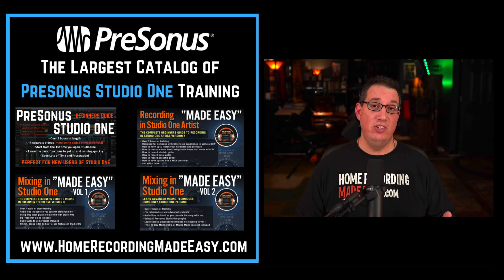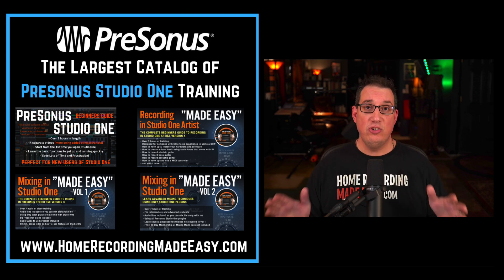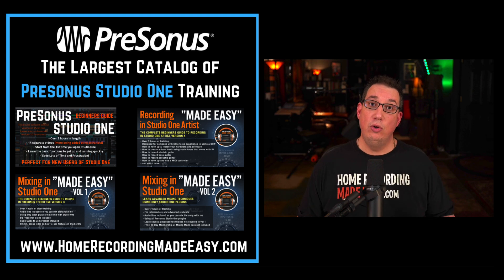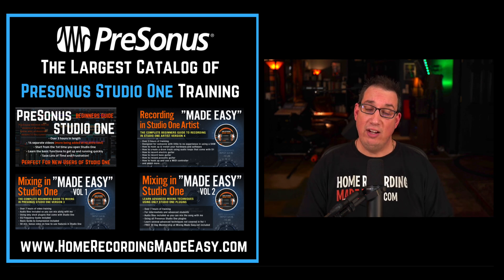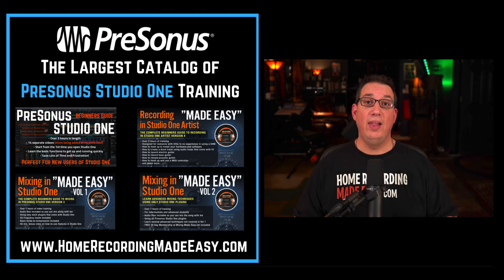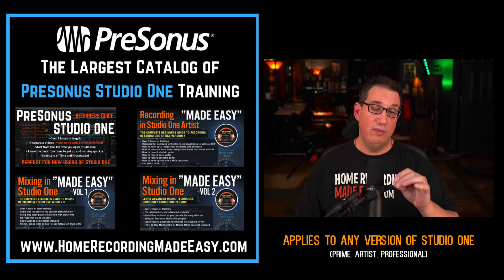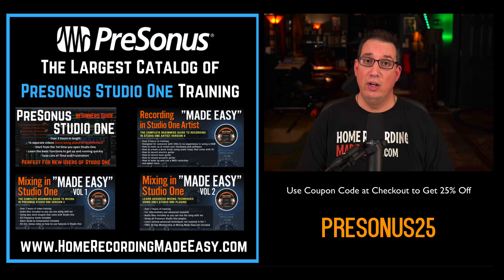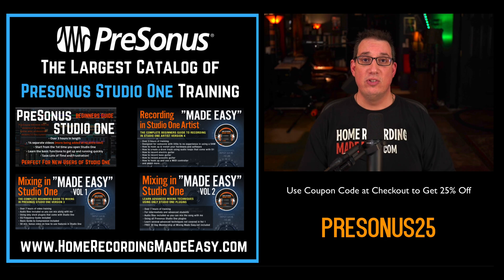Studio One 4 Training : Best Studio One Training : Studio One Artist Tutorial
In this video, I show you the best studio one training resource online, anywhere period!